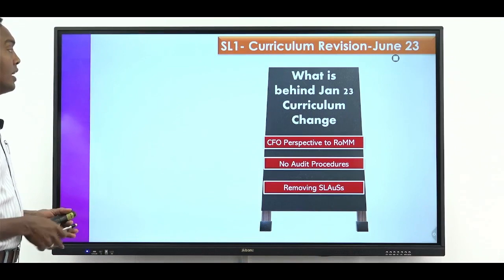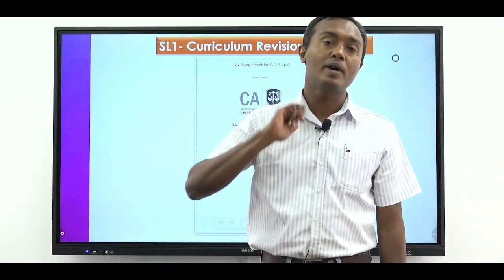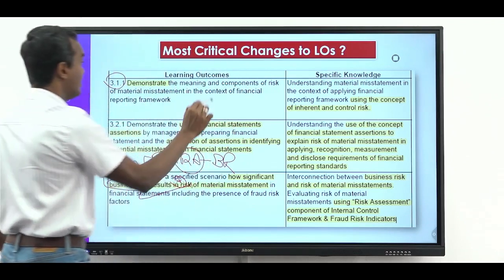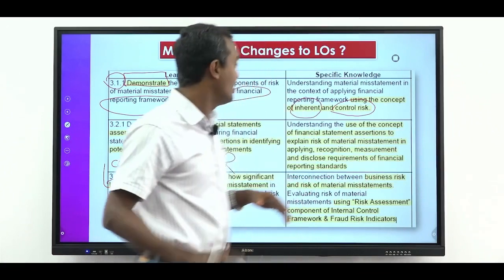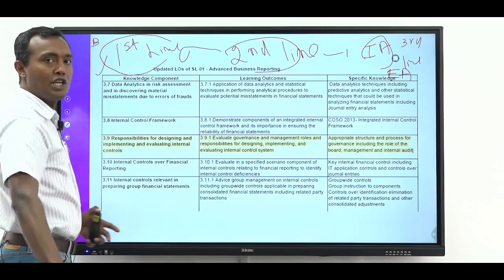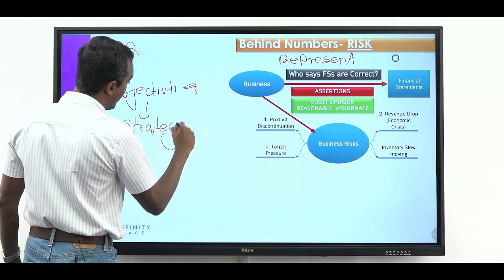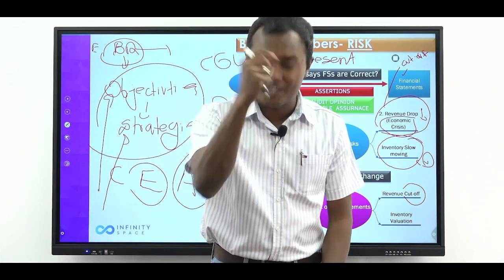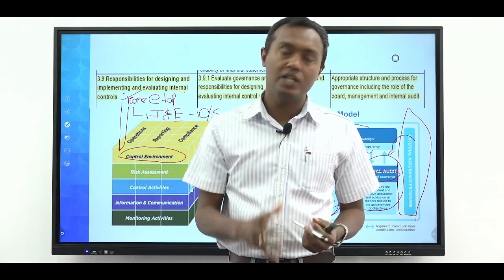SL1- Syllable Revision- Risk of material Misstatement - Session 1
SL1 Advanced Business Reporting | June 2023

Approach the complete subject holistically by learning the connectivity

by a committed lecturer with two decades of lecturing credentials on Corporate Governance, Risk & Audit at strategic level.